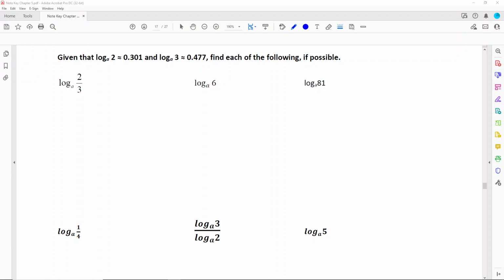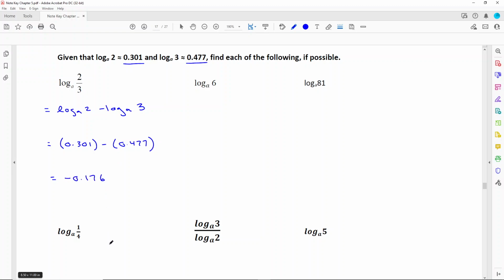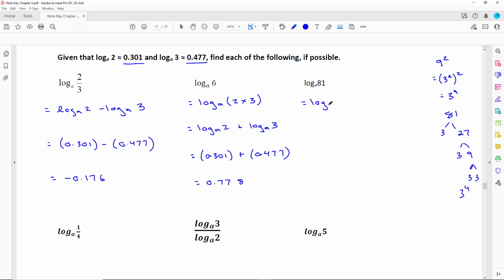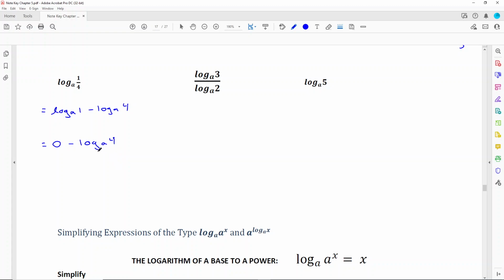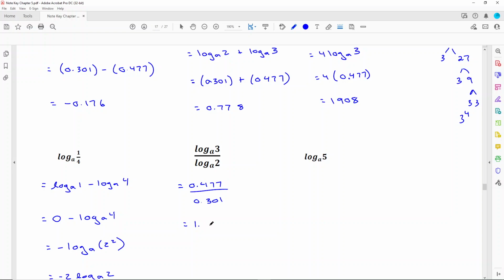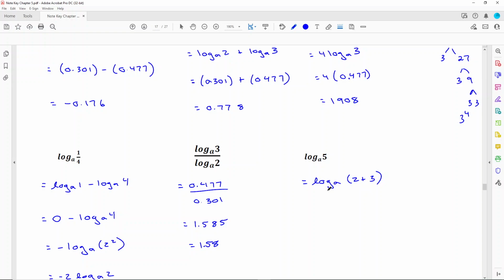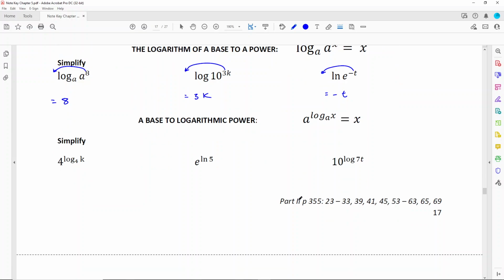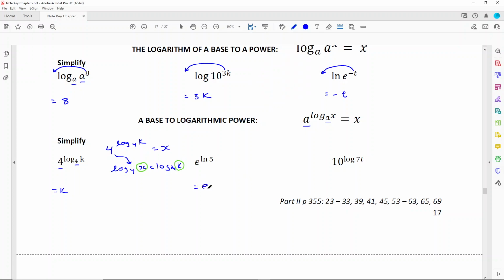5.4 Part III More Applying the Properties